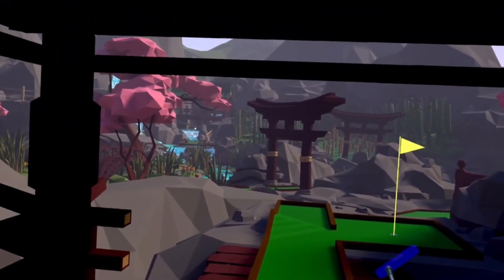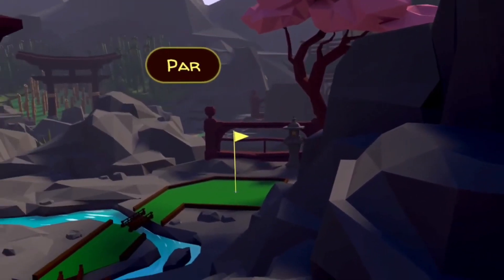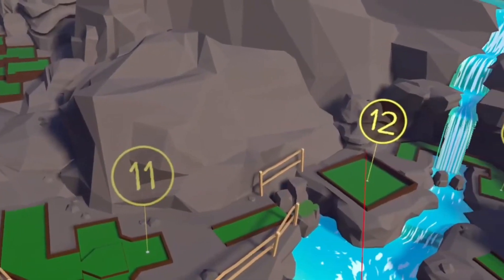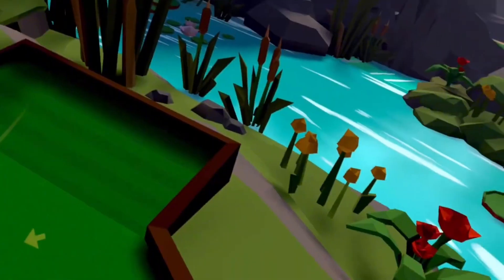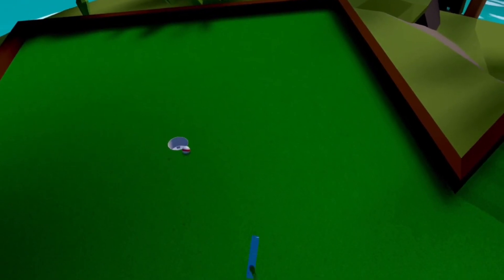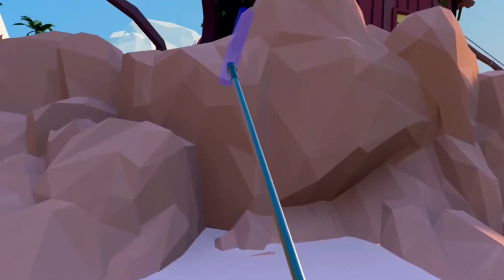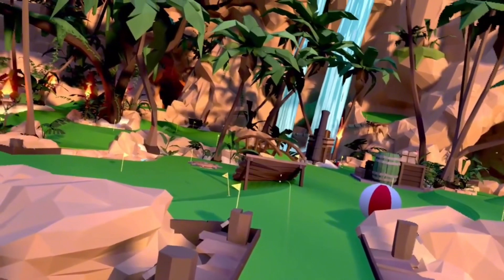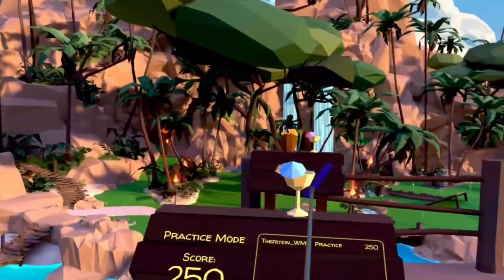The BEST VR Game Available for Under $20